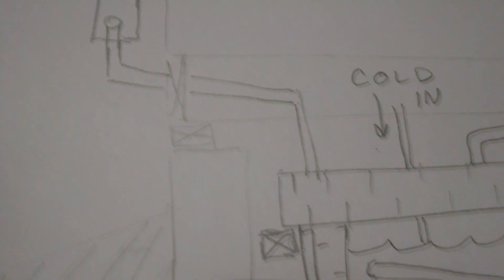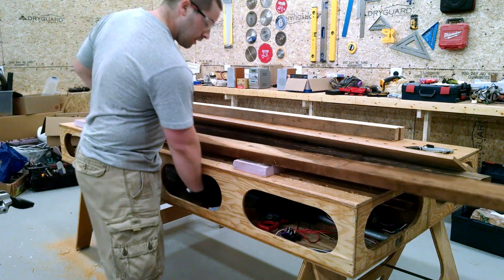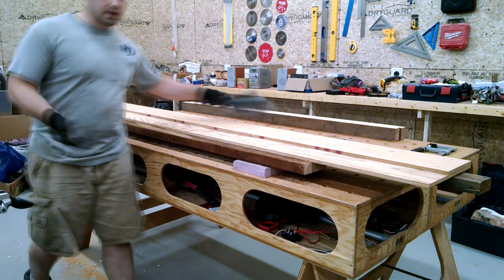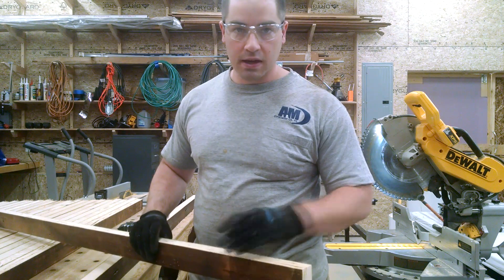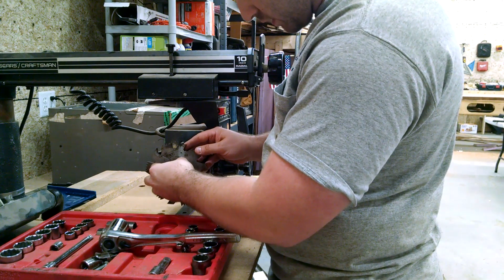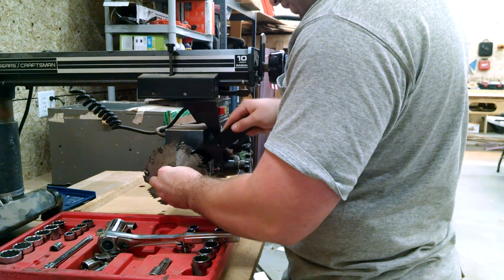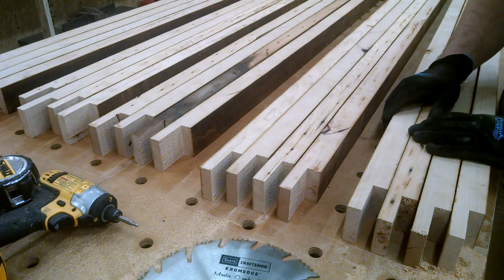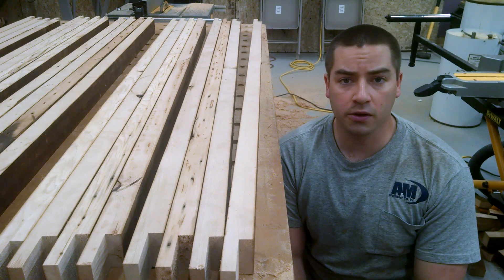Framing solar DHW tank part 1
Building the frame to the solar thermal storage tank.  This tank will be the heart of the solar DHW system.  It will store the BTU's collectred fromhot water.  The large tank needs to be built in place in our crawl-space, so I can't buy a tank.  It also needs to be strong enough to resist the pressure of the water.